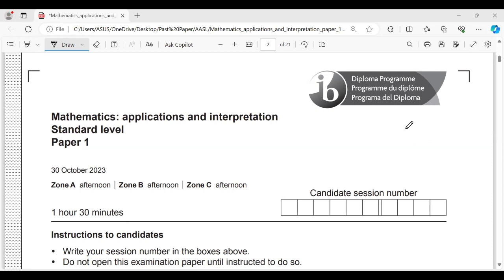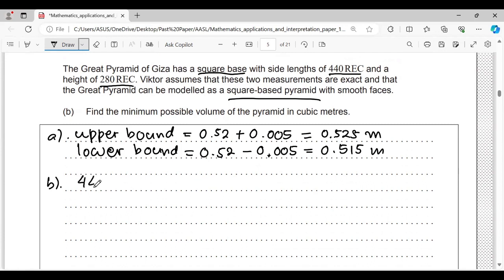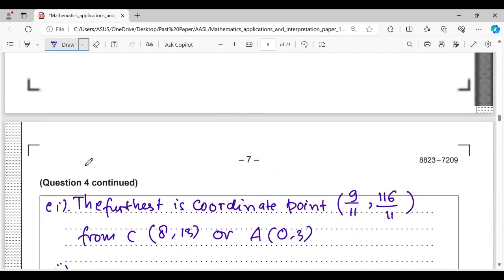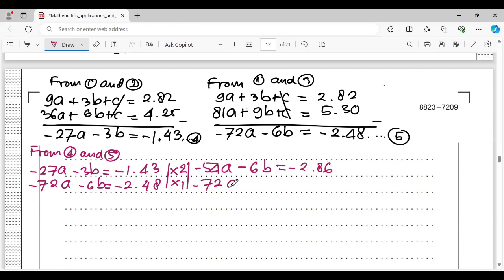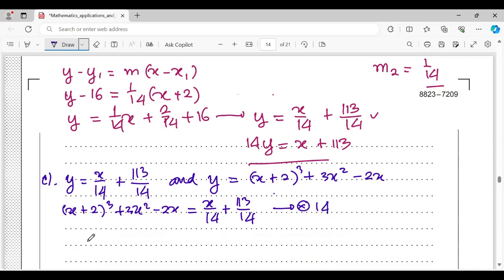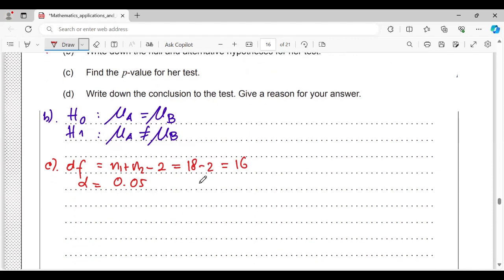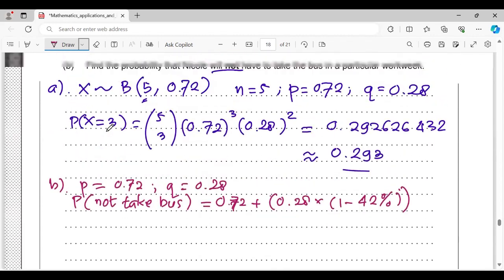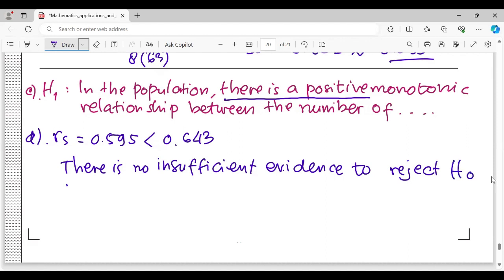Solving Paper 1 Applications and Interpretation - IBDP Mathematics Standard Level October 2023.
IBDP Mathematics AISL
Exam Paper Mathematics TZ1-SL
Applications and Interpretation
October - November 2023